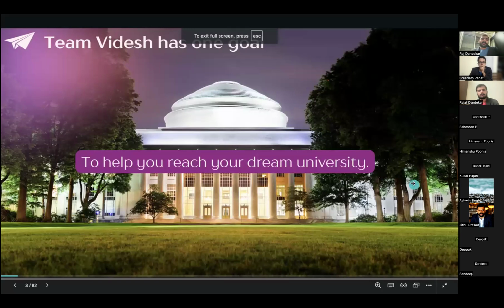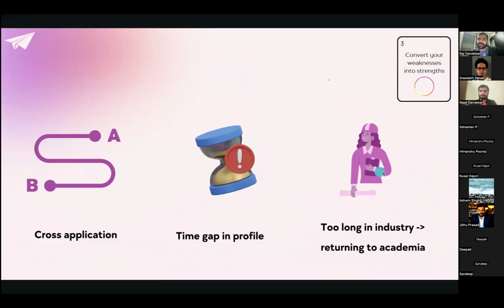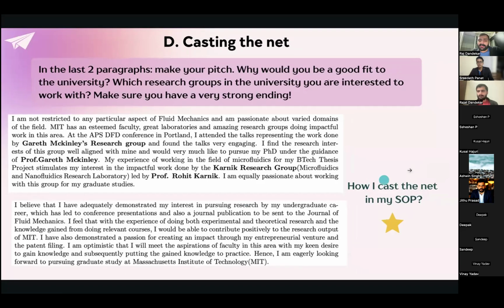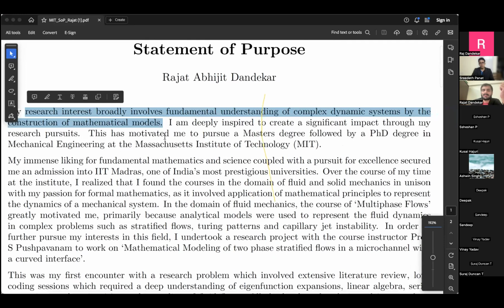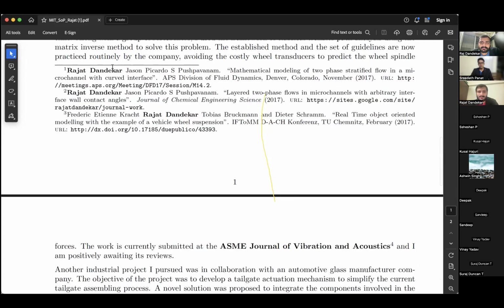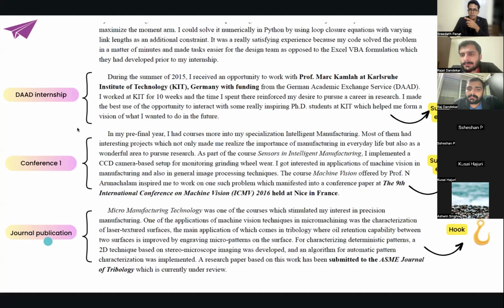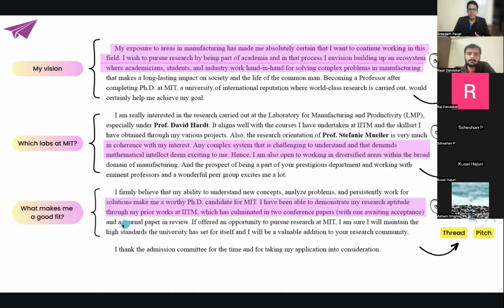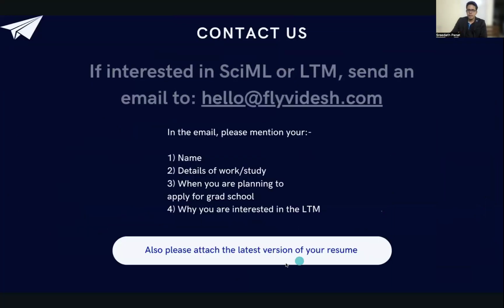How to craft a stellar SOP? By MIT, Purdue PhDs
The single biggest skill that will make a huge impact in your life is your ability to storytell. Irrespective of your profession.

That is why the Statement of Purpose (SOP) is one of the most important documents in the application process.

In 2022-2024, students who were part of our Long Term Mentorship (LTM) program benefitted from our SOP crafting advice and many of them got admitted to top universities namely MIT, CMU, GaTech, UCSD, UIUC, Purdue, UT Austin, and 45+ other universities. The applicants included both MS and PhD candidates.

Me, Raj Abhijit Dandekar and Rajat Dandekar want to share the crux of the advice we gave to our students with you for free during this lecture. Specifically, we will be talking about the following sub-topics.

1) Introduction to SOP
- What is a Statement of Purpose (SOP)
- Detailed definition and purpose of the SOP.
- Discussion of its role as a critical document in the admissions process.

2) The 4 Key elements of an ideal SOP
- The pitch, hook, supporting elements, and casting the net
- Identification and explanation of the four crucial elements that every SOP should include to effectively showcase the applicant's qualifications and aspirations.

3) Analysis of SOP examples from successful admits:
- SOP of Dr. Raj Dandekar (MIT Admit)
- SOP of Dr. Rajat Dandekar (Purdue Admit)
- SOP of Dr. Sreedath Panat (MIT Admit)

4) How to start writing an SOP that includes the 4 Key Elements?
- Step-by-step guide on initiating the writing process.
- Tips on integrating the identified key elements seamlessly into your narrative.
- How to identify the story for your SOP?

5) SOP do’s and dont's, recap, and key takeaways
- Final discussion on the critical do’s and don’ts when writing an SOP.
- Recap of the webinar’s main points and key strategies to remember.
- Closing remarks and encouragement for applying the lessons learned to create a powerful SOP.